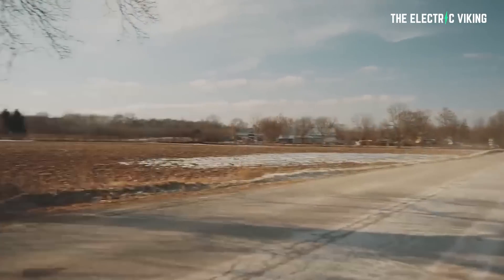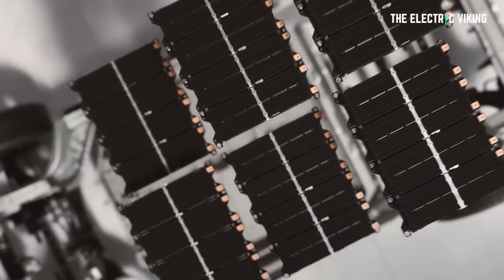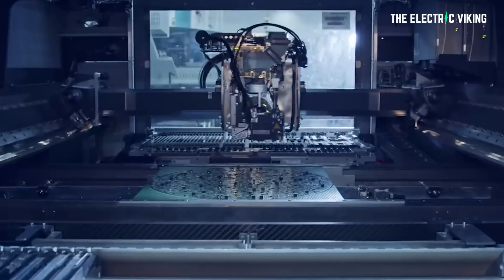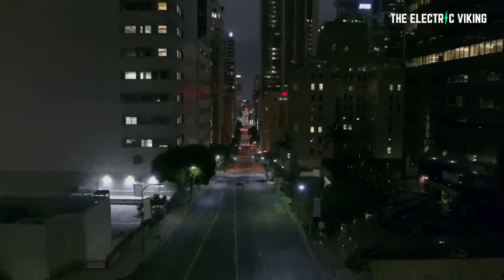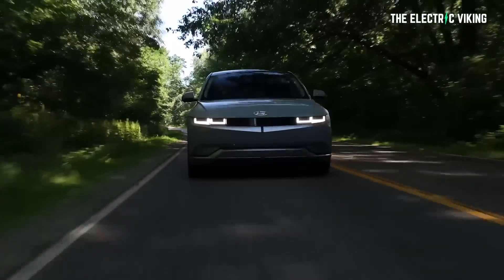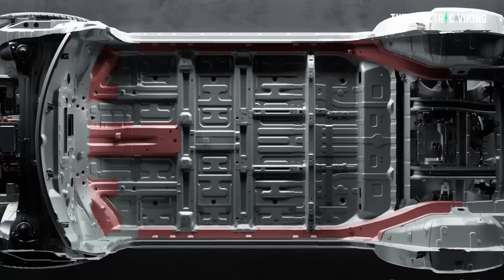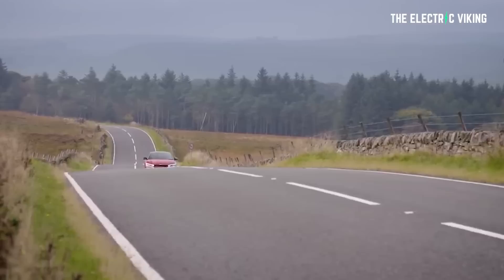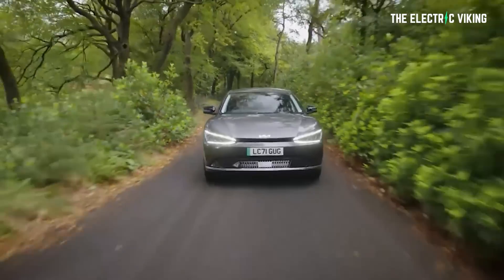Hyundai/Kia EVs upgraded with better range, more power + faster charging